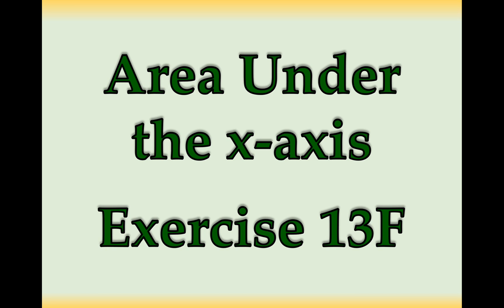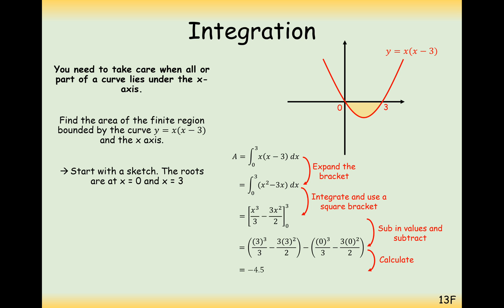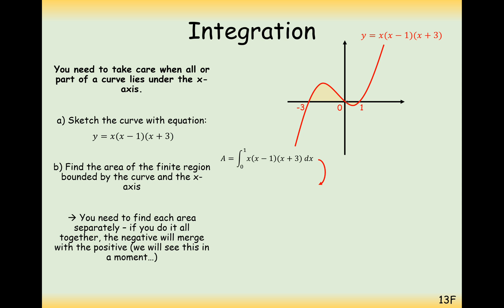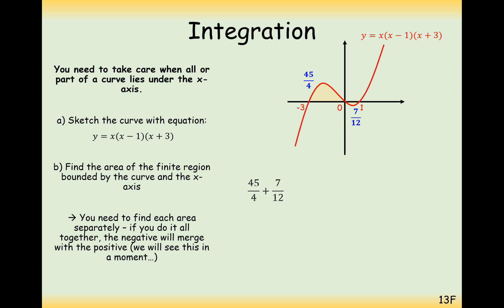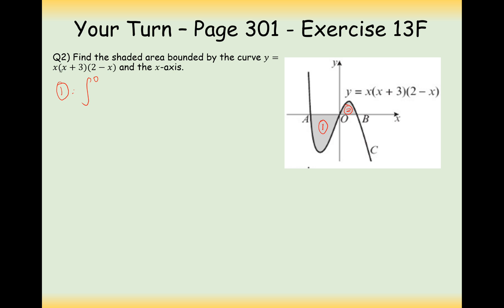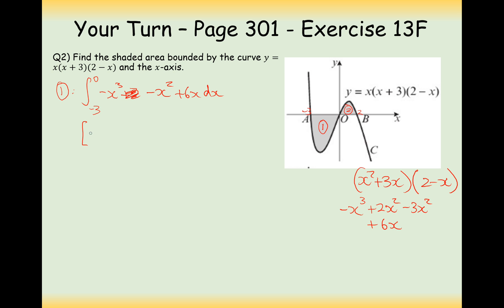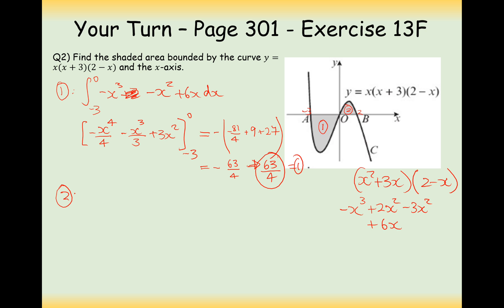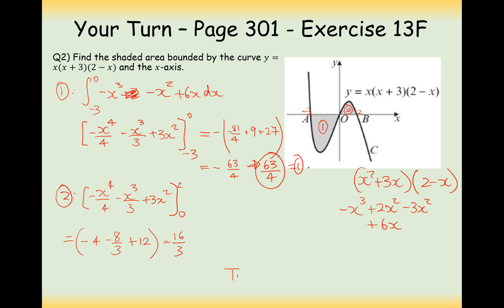AS Maths - Pure - Area Under the x-axis